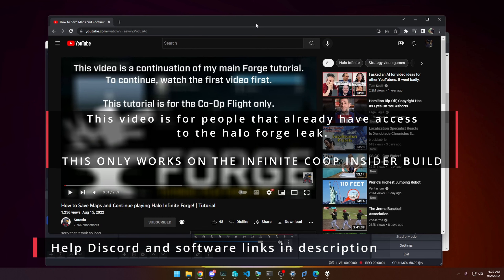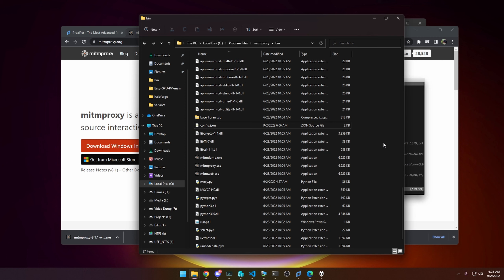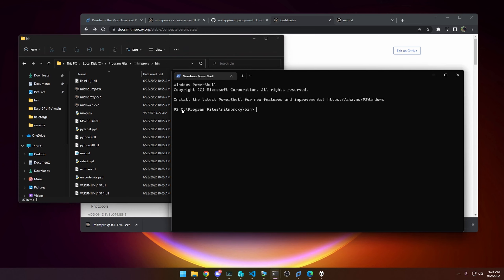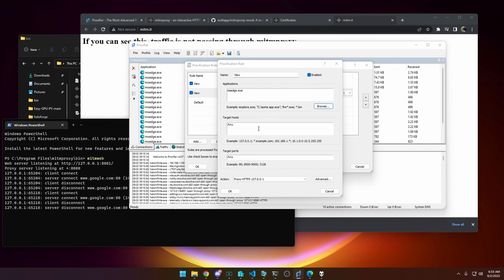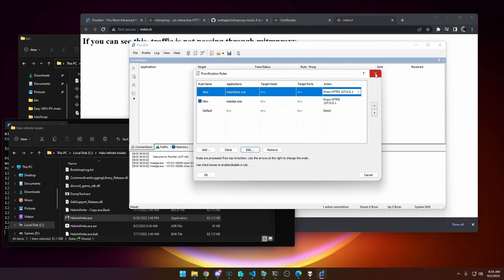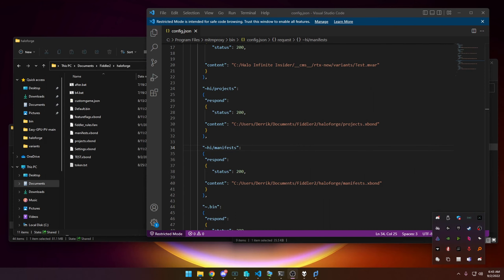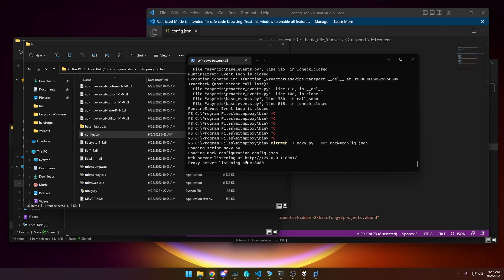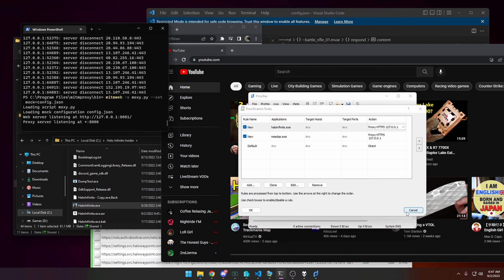Access Halo Infinite Forge WITHOUT Fiddler - Fixes internet issues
PREREQUISITES:
watch both of Surasia videos:
Don't Install fiddler skip theses steps and follow this video instead

MITMProxy Commands: (no quotes)

make sure use copy the "moxy.py" to your mitm bin folder
should default to something like "C:\Program Files\mitmproxy\bin"
and then open a command prompt in the same folder to run the commands

"mitmweb"

 "mitmweb -s moxy.py --set mock=config.json"

DOWNLOADS

green "Code" button and download zip)

There is only a 1 rule difference between the config files. they both probably work for either method.

Surasia's Rules (From his first video)

If you read this far and dont have the coop campaign flight files.
I heard a rumor that in some DISCORDs people have a link to share the files with people. While I would never condone this behavior if you wanted a link for research purposes I might know a guy.